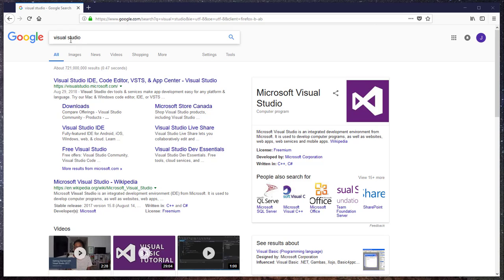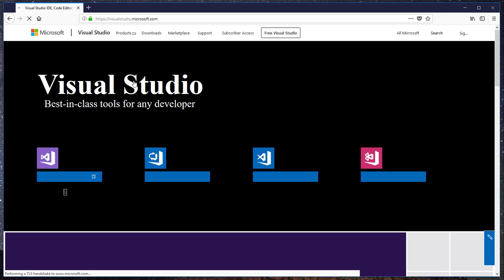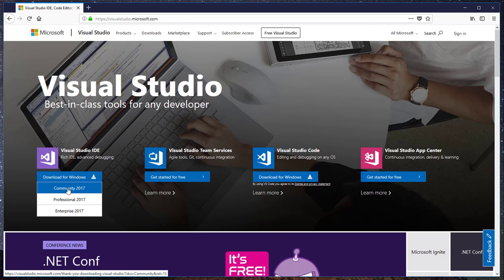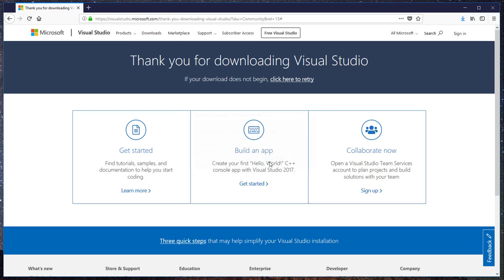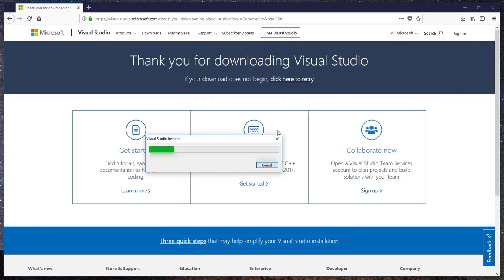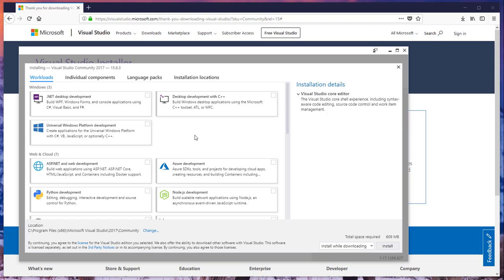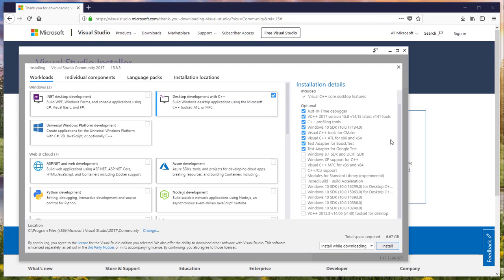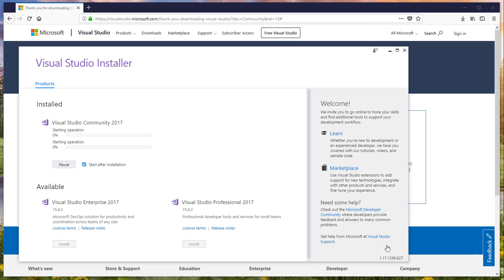Installing Visual Studio 2017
Step-by-step instructions for downloading and installing Visual Studio 2017 Community Edition.